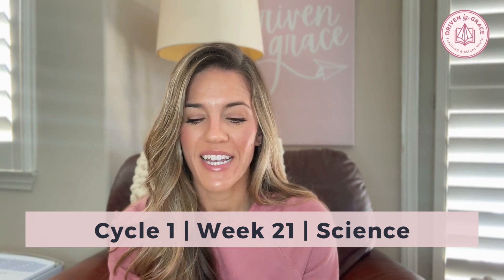CC Cycle 1 Week 21 Science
Hand Motions and Song for Cycle 1 Week 21 Science
Song Tune: Deck The Halls

Timestamps:
0:00 Intro
0:17 Hand motions
0:36 Song